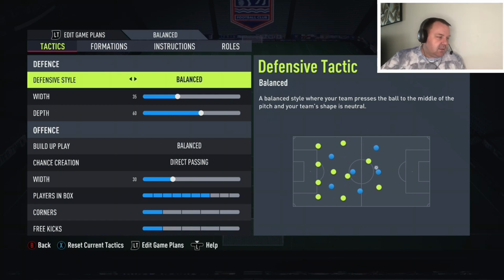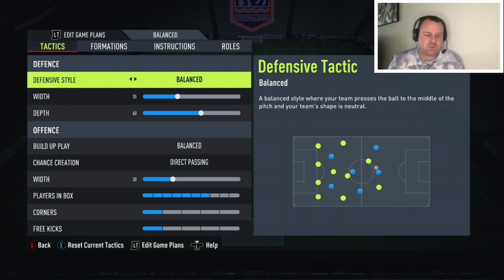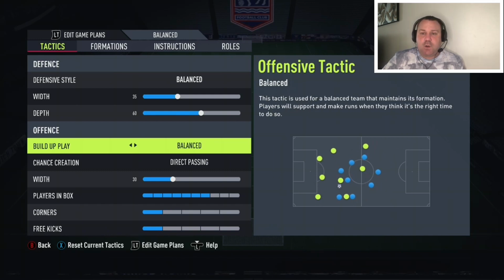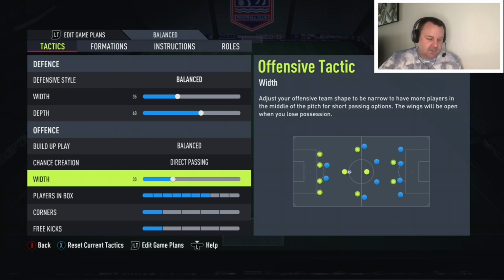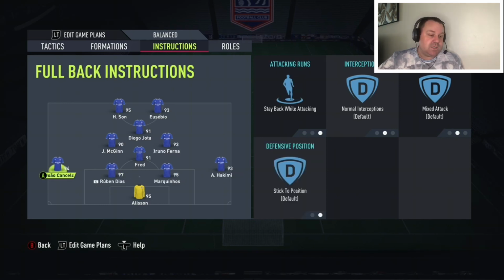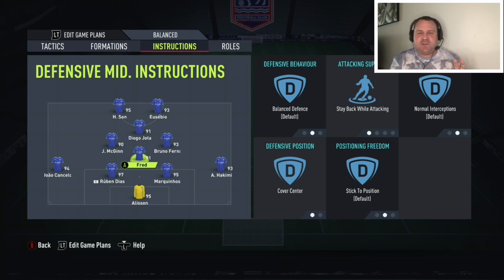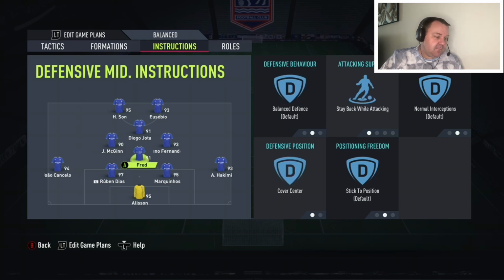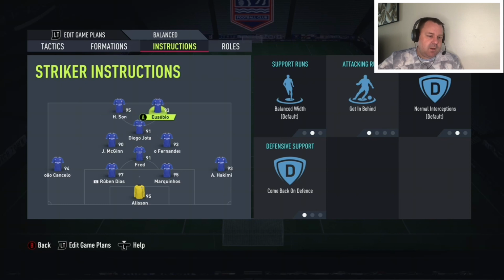FIFA 22 - INSANE PRO PLAYER (41212) CUSTOM TACTICS + PLAYER INSTRUCTIONS!!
Hi Guys, Today we are lucky enough to have some new (41212) pro player tactics shared with us on the channel by Joshhhh9 as i said please drop him a sub (links below)

Martain88